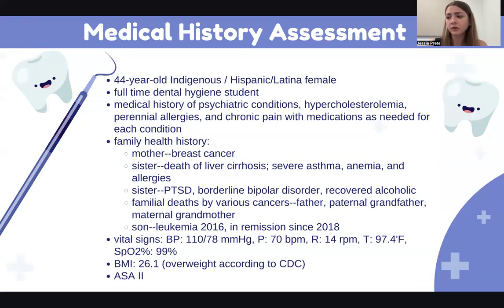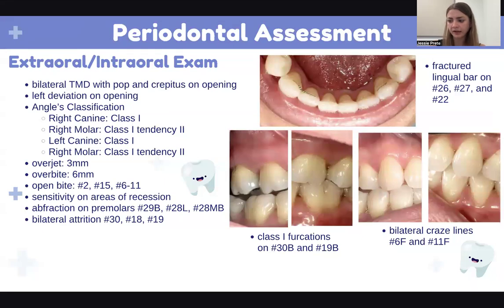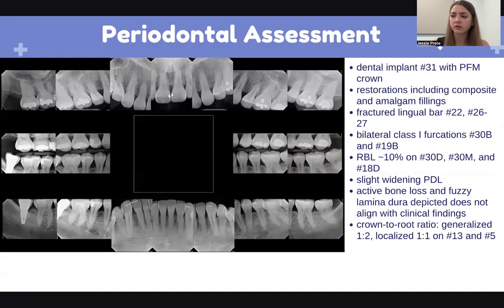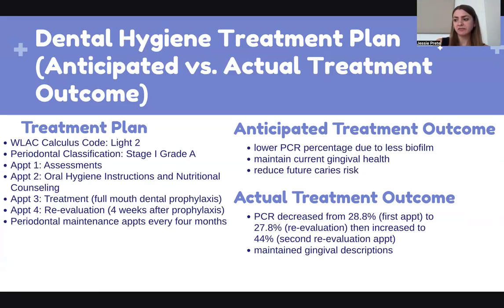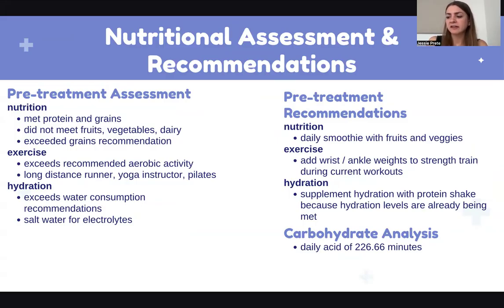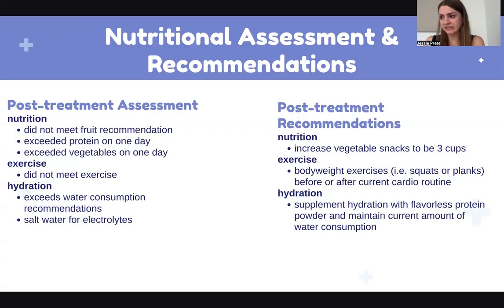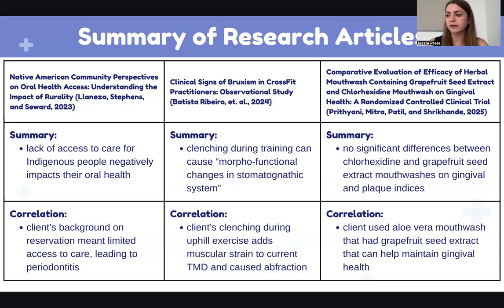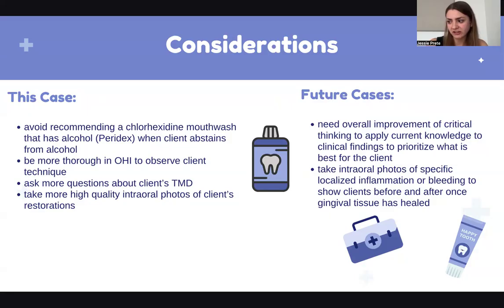Risk Assessment Project